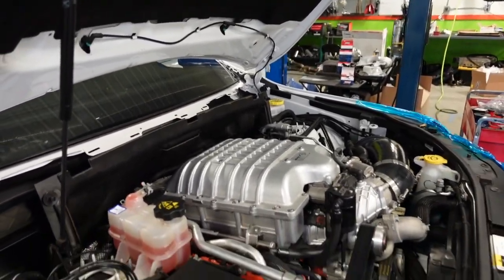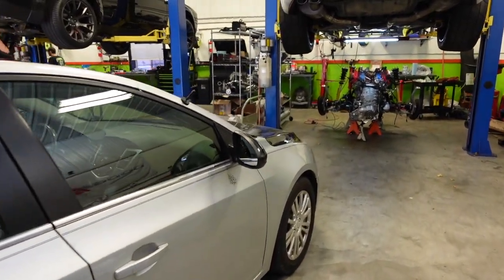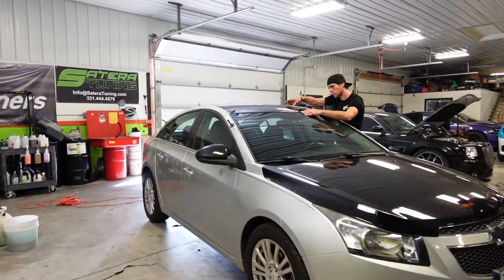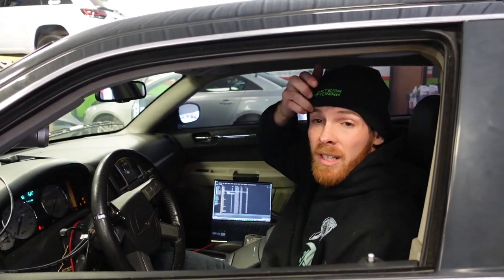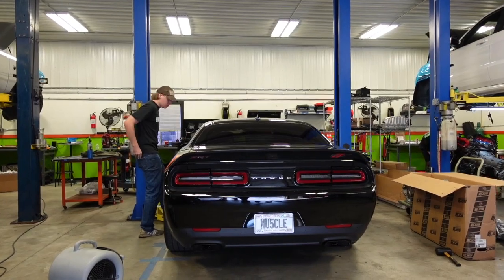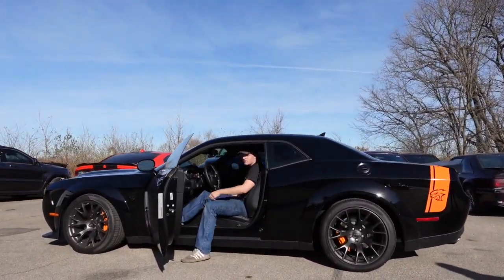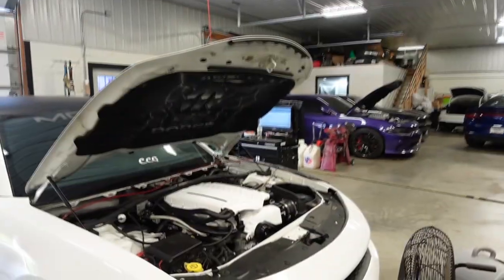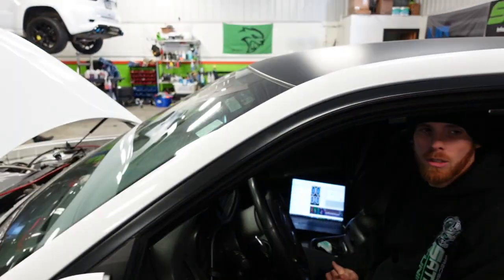EPISODE 18: SCATPACK CHARGER WITH THE NEW WHIPPLE GEN5 WHIPPLE 3.0 !!! RESULTS ARE IN!!!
Everybody has been waiting to see what the NEW GEN5 Whipple 3.0 is capable of...
Shop vlog number 18 is live and full off live content...

Well here you go!

Brief Mod List 👇👇👇
* Built Motor
* Custom Heads/Cam
* @whipplesuperchargers 3.0 Gen 5 Whipple